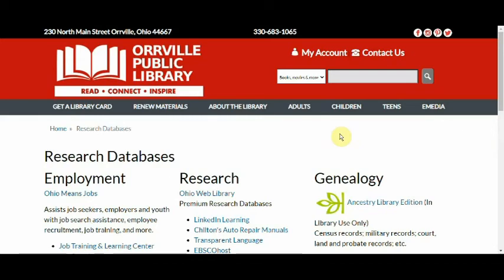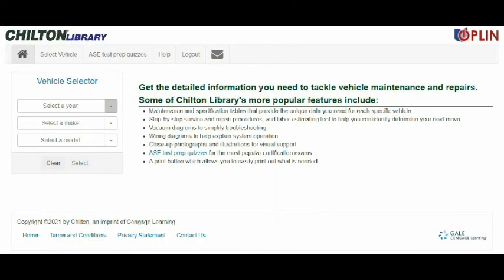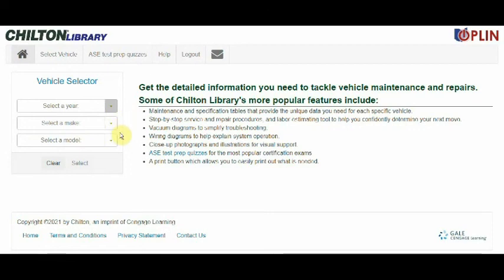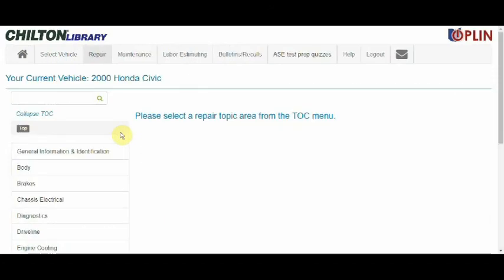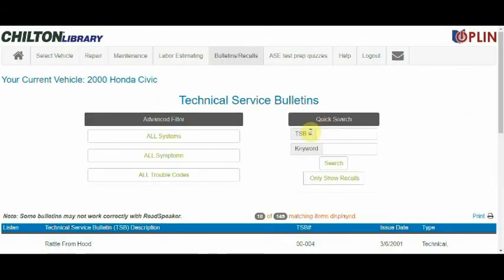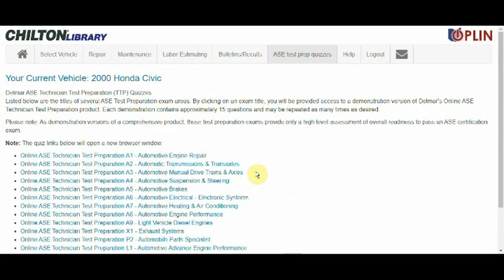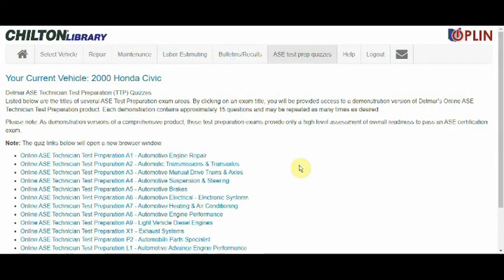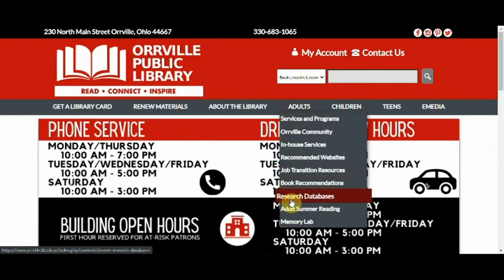Database Showcase: Chilton's Auto Repair Manuals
Chilton Library offers everything an automotive technician or DIY mechanic needs to troubleshoot and repair almost any vehicle. You may be familiar with the paperback manuals from Chilton’s. The online library contains much more! With step-by-step procedures and diagrams available for thousands of vehicles, car repair is simplified, and each set of instructions is printable as well. Additionally, Chilton’s offers test preparation quizzes for ASE technician certification.
Some databases can only be accessed while at the library. All others require an Orrville Public Library card and PIN.